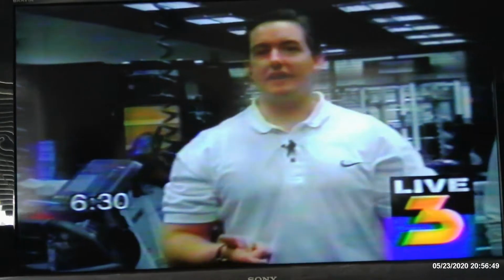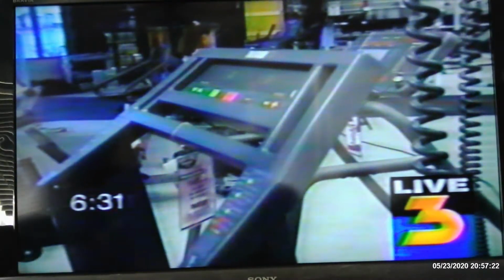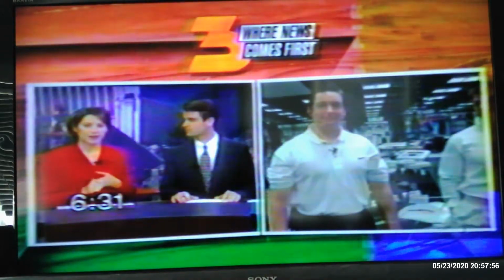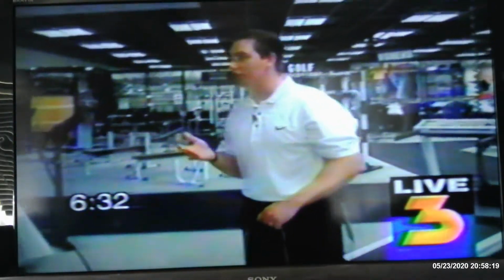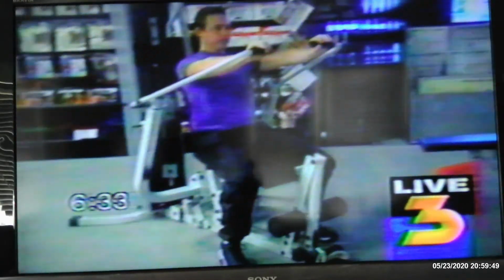Lost video footage found! Vintage Woodall on TV in the 90's in Las Vegas!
This video has 3 clips of some old news footage that I thought was lost forever. Found this on VHS tape and used a digital camera to re-record and save.  At this point in my training career (circa 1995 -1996) I was living in Las Vegas and traveling to my client's home and offices to provide the training. I was also featured in the Las Vegas Review Journal for creating an entrepreneurial business. The one thing I will say that everything was live and in one take.  So be kind in your comments.